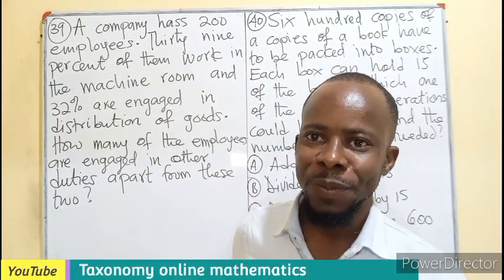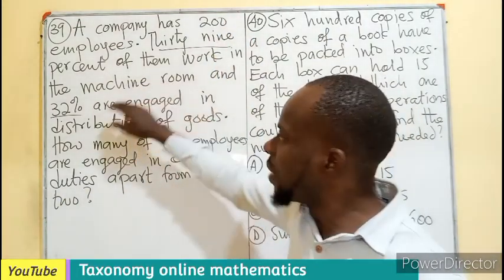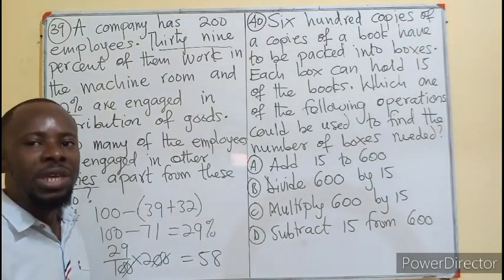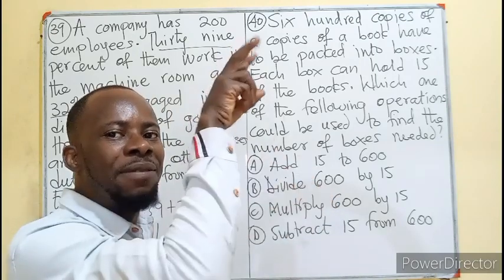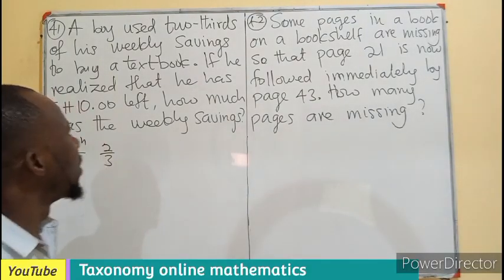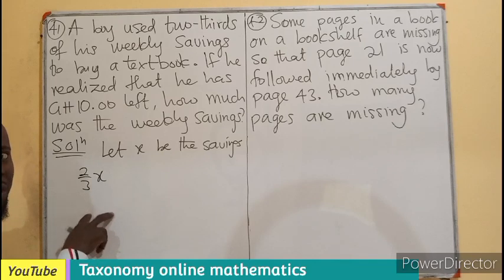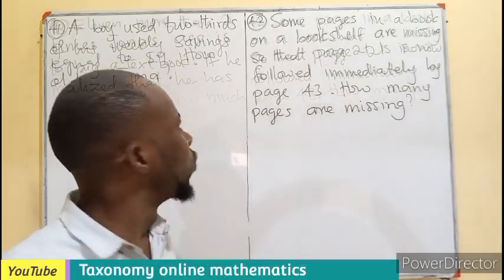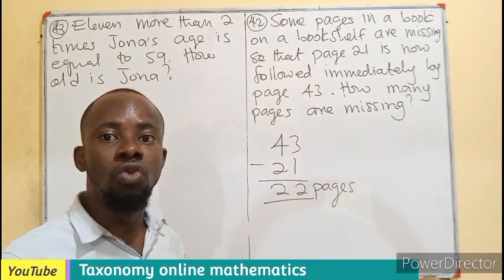GTLE - NTC Licensure Examination || OBJ Questions No. 39, 40, 41, 42, and 43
Solving questions on the Ghana Teacher Licensure Examination Numeracy.